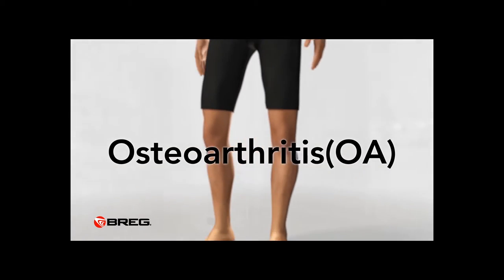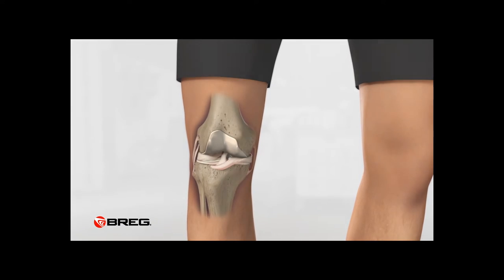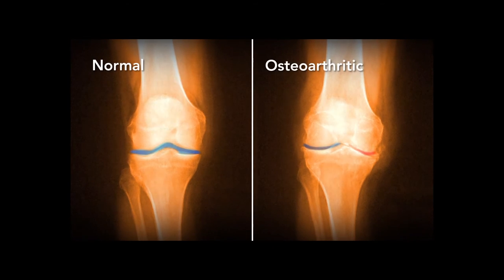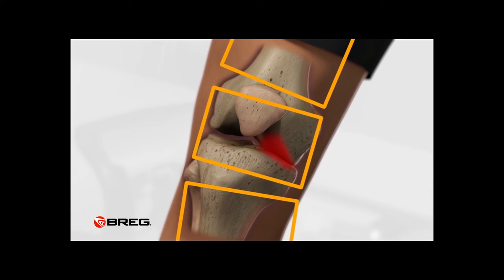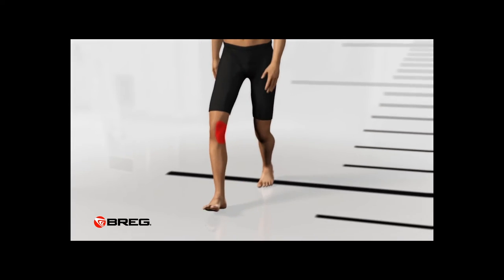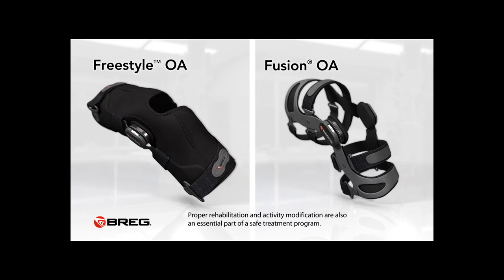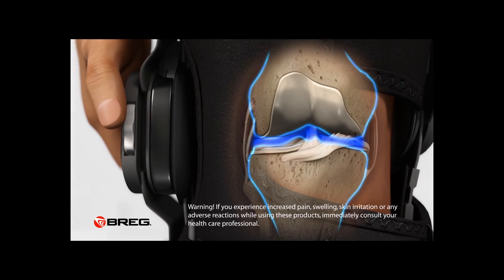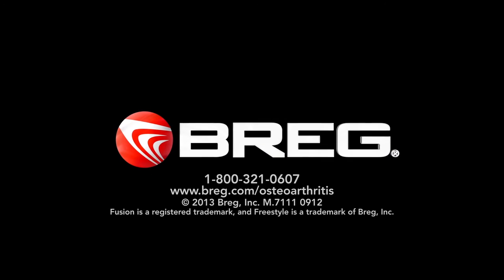Breg Freestyle OA Knee Brace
Breg Freestyle OA 膝關節炎矯正護膝的設計獨特，使用環繞式方法穿戴，而且附數字提示繫帶/魔術貼的穿戴次序，極為簡單，兩個支點於膝關節上下位置，護膝關節力臂設於患側，當病人行走時，支點與護膝力臂產生 槓桿作用，即時形成一股拉力，能增加#膝關節 間隙，減低股骨與脛骨磨擦機會。